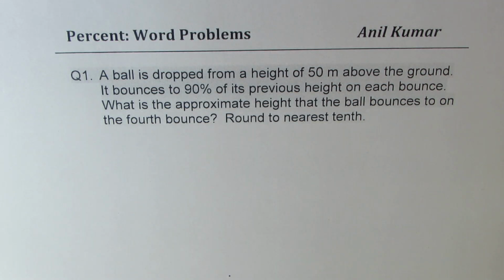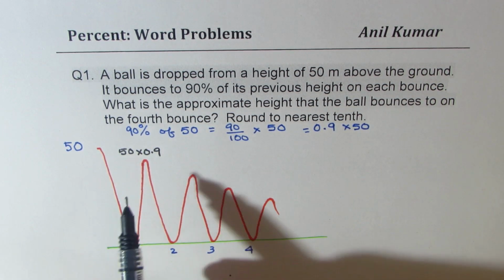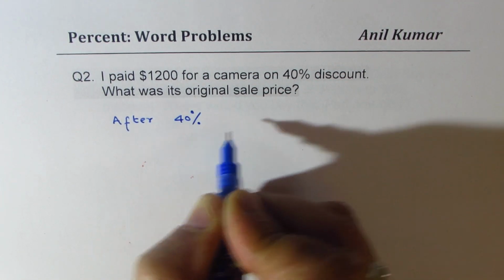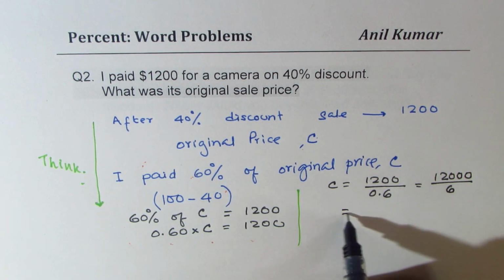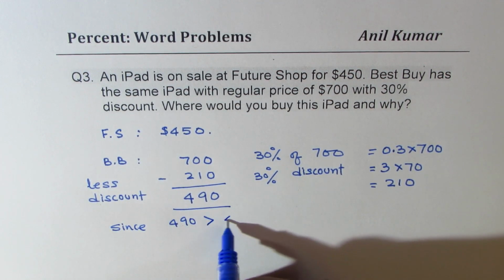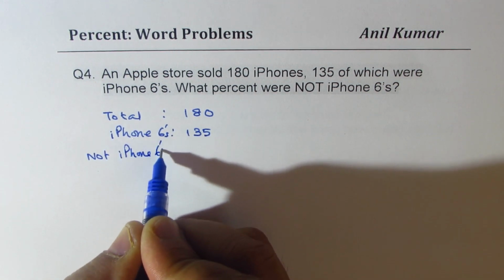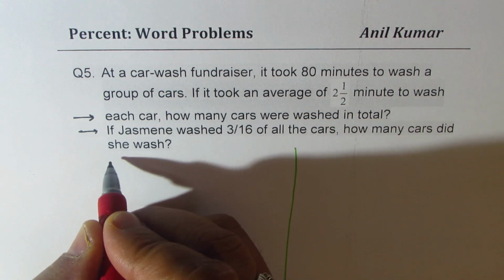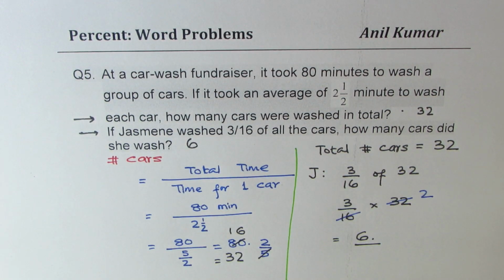Percent Application Test Examples